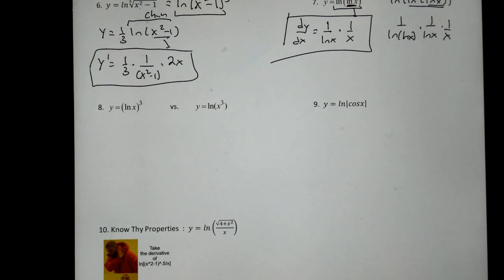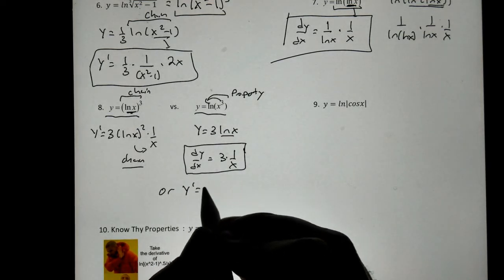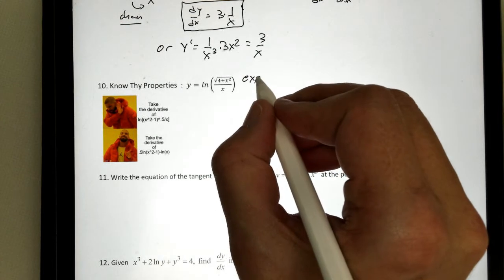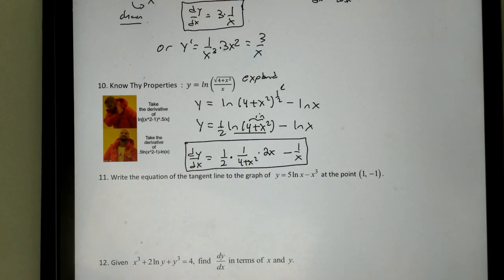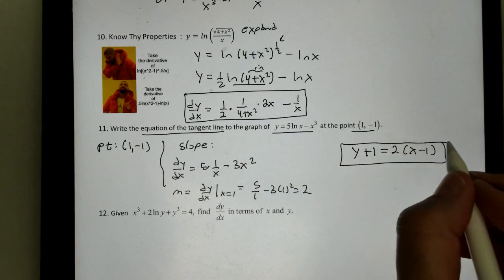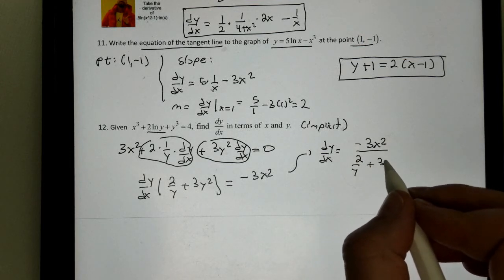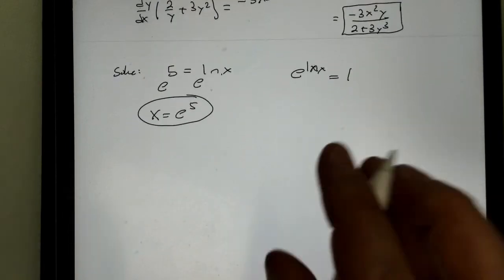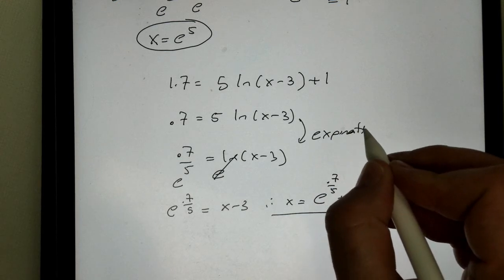AB Derivative of LN Part 3